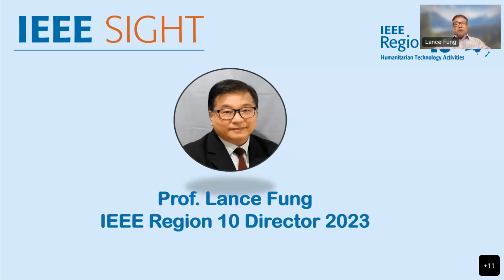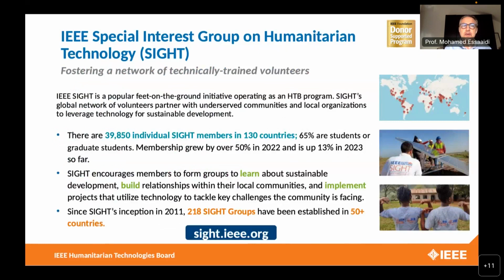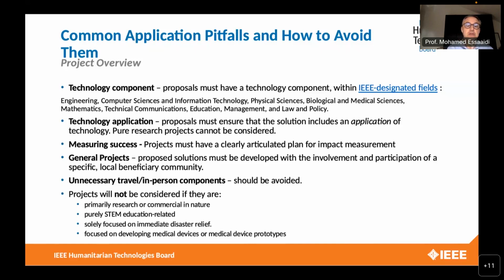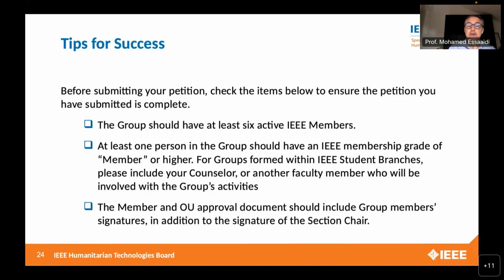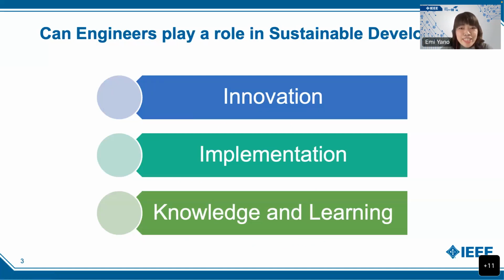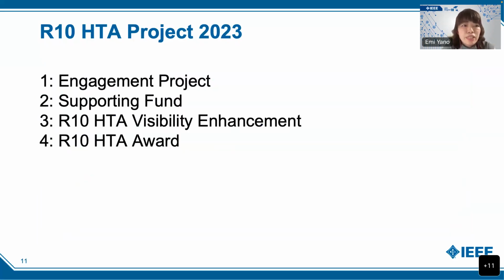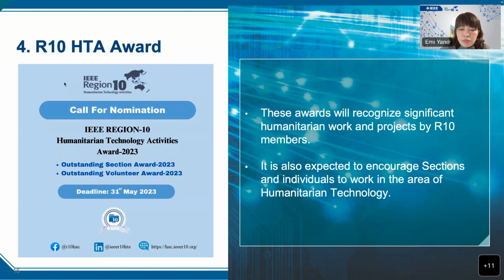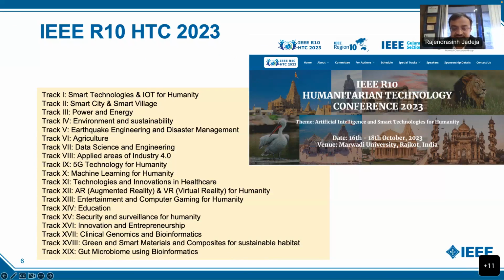R10HTA SIGHT Chairs Virtual Meeting 2023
A meeting with the SIGHT leaders was organized on 8 April 2023, focusing on the key points related to volunteering opportunities, funding, collaboration, forming, sustaining the new SIGHT Groups and SIGHT Day celebration, which are designed to help overcome challenges, develop best practices, and improve leadership skills. The goal was to provide everyone with practical insights and actionable strategies that SIGHT leaders can apply to their own organizational Units.